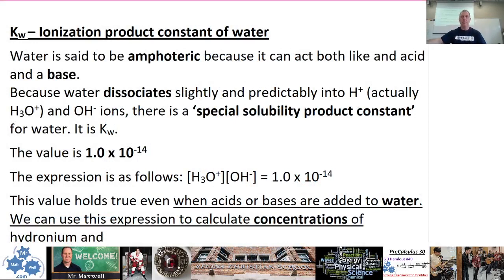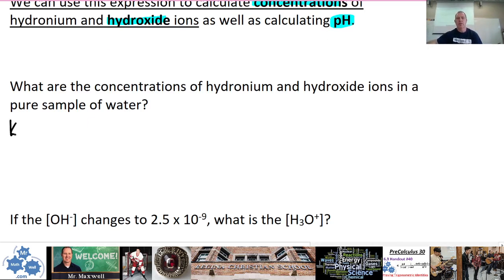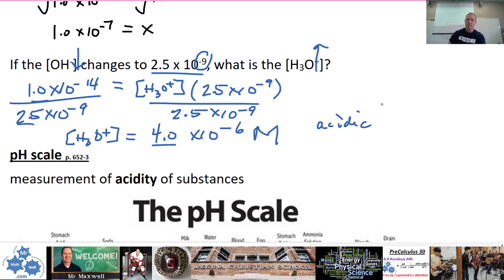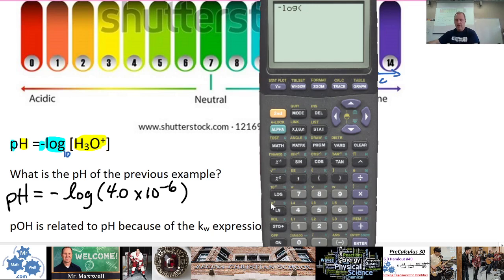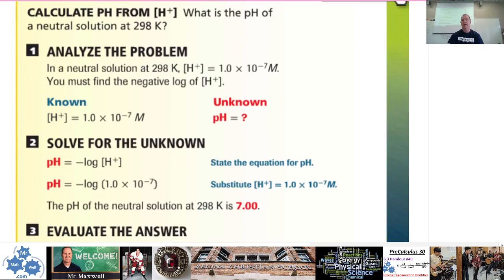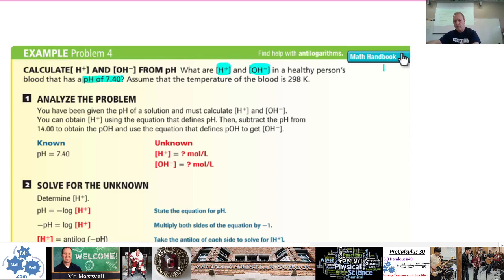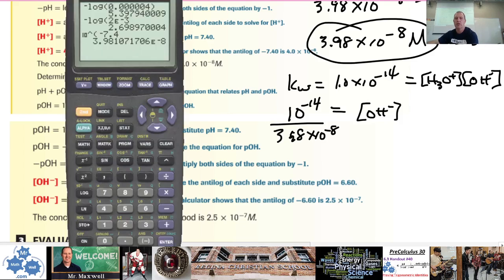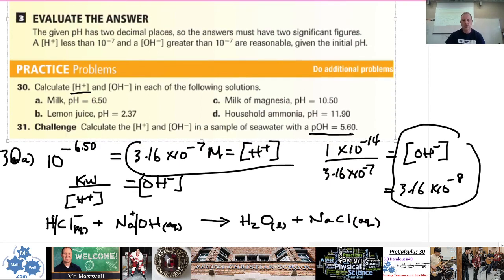Chem 30 Kw, pH, pOH